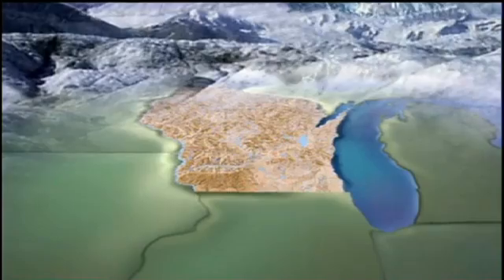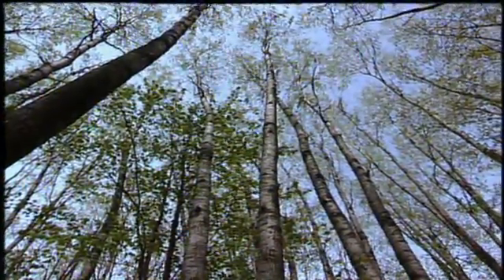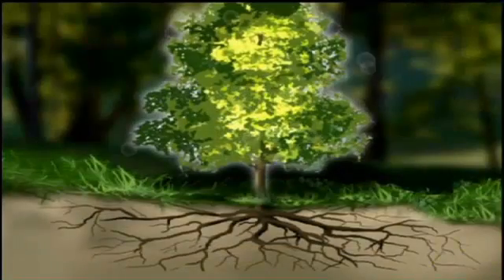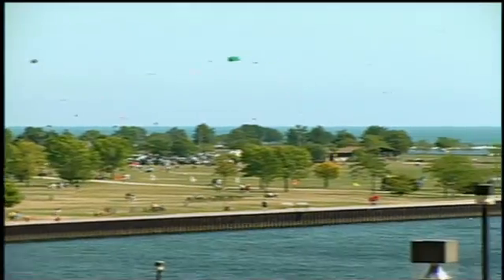Wisconsin's Forest Communities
Videos in LEAF's forestry education overview series can be used in conjunction with LEAF forestry lessons to introduce forestry to students.